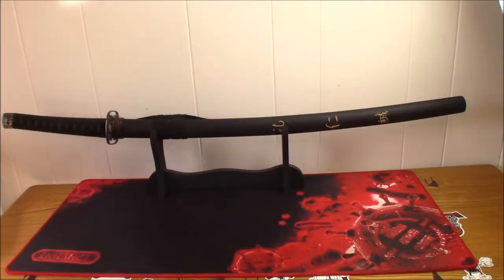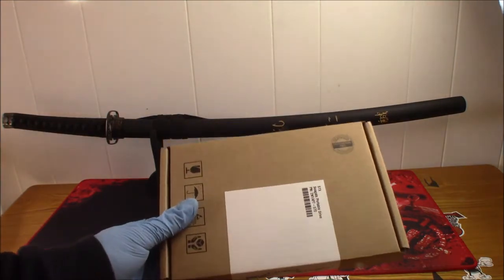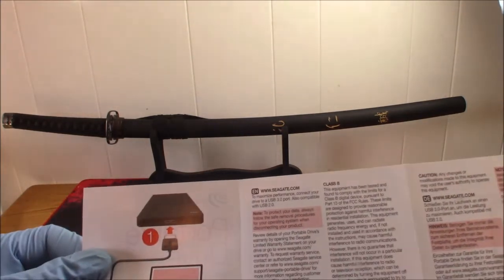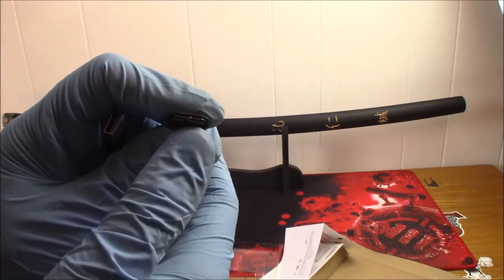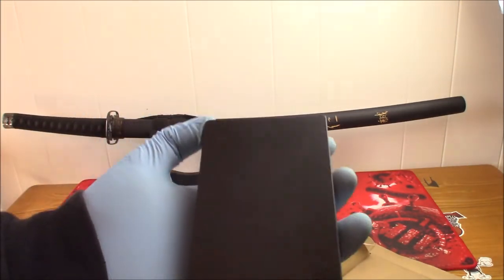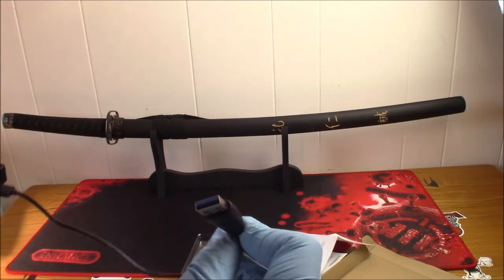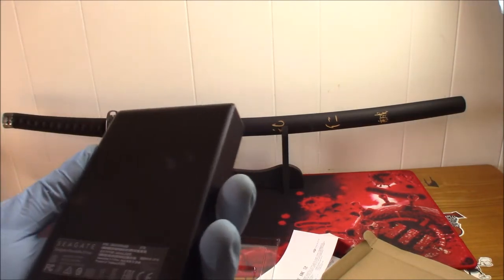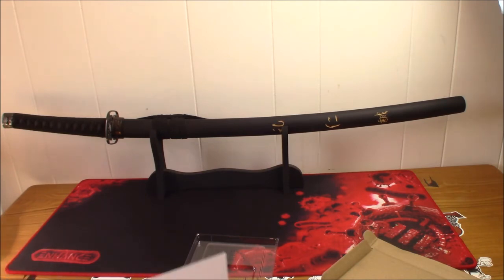Seagate Backup Plus 5TB External Hard Drive Portable HDD Black USB 3.0 Unboxing Only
Seagate 5TB Hard Drive